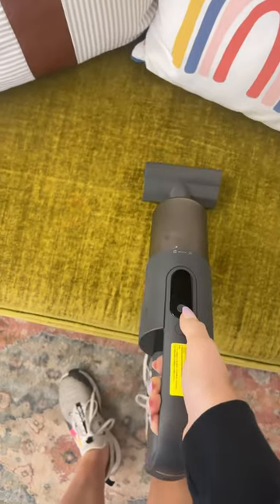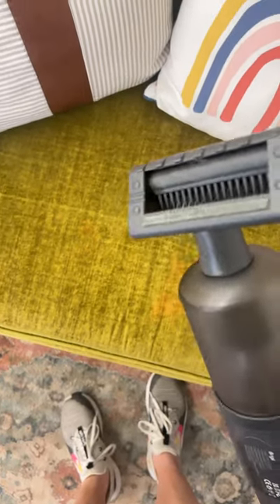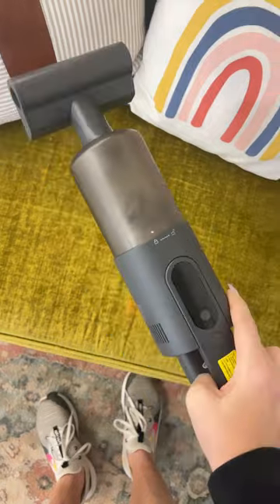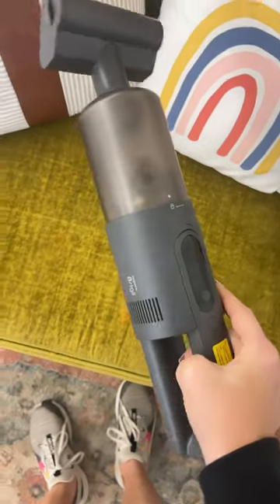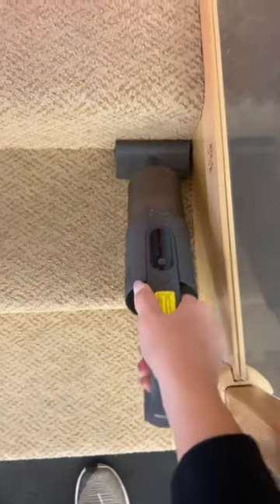How many vacuums is too many?!